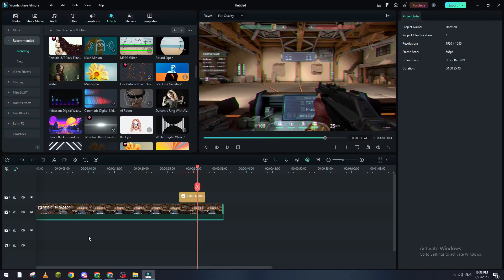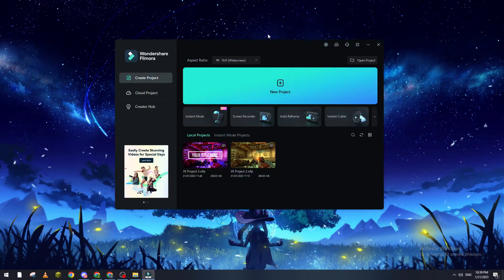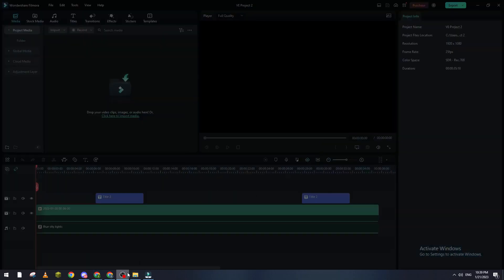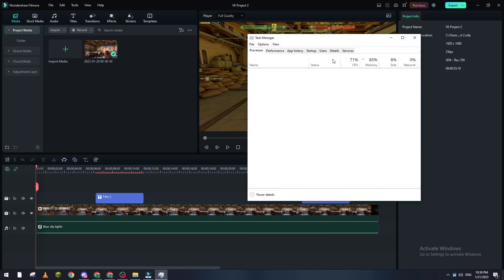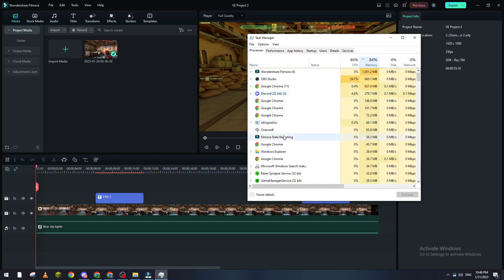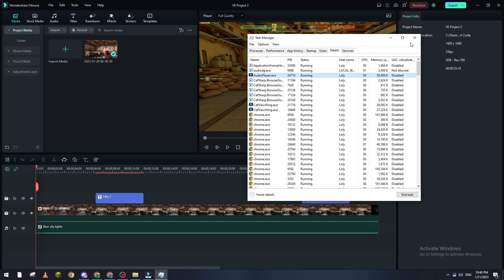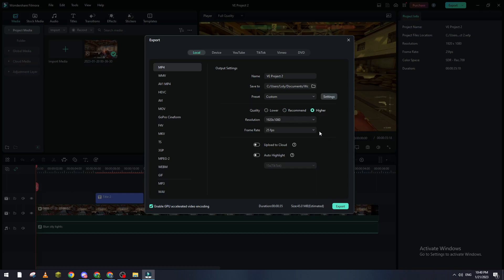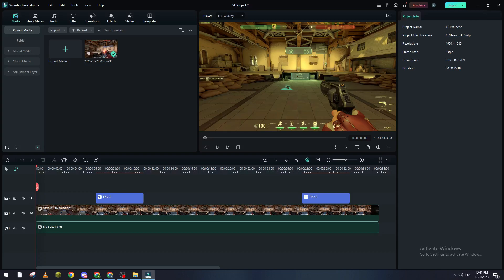How To Export Faster Filmora Tutorial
Today we talk about make export faster in filmora,filmora export problem,render and export faster in filmora x,faster export in filmora x,how to make filmora export video faster